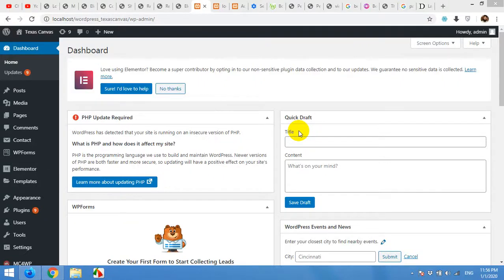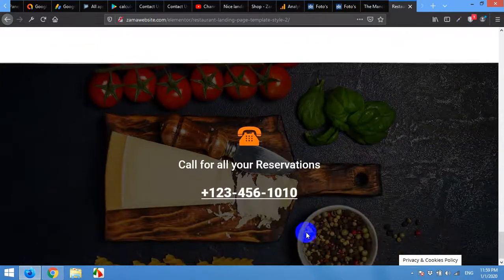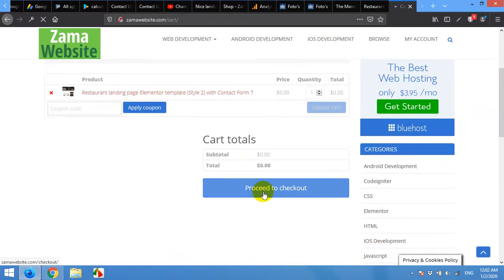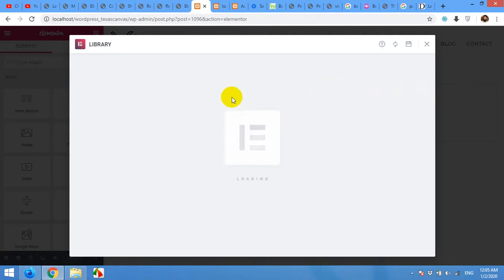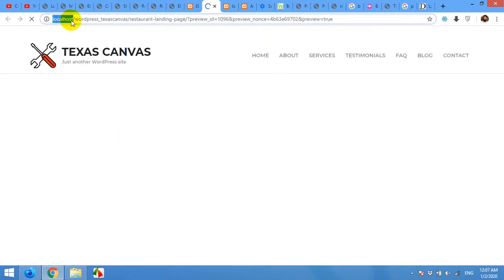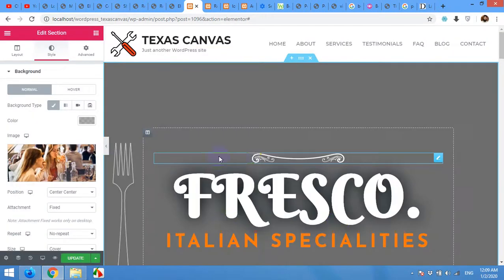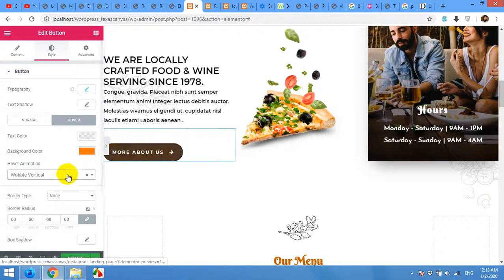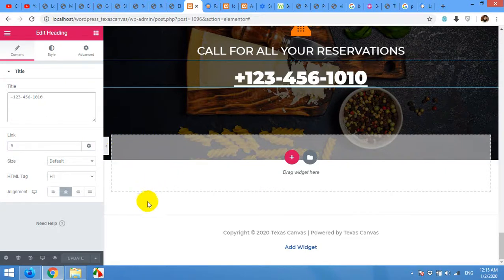How to build Restaurant Landing Page with Elementor Free Style 2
You can easily build Landing pages by watching this video and you can get more templates

como criar uma landing page no wordpress com elementor free